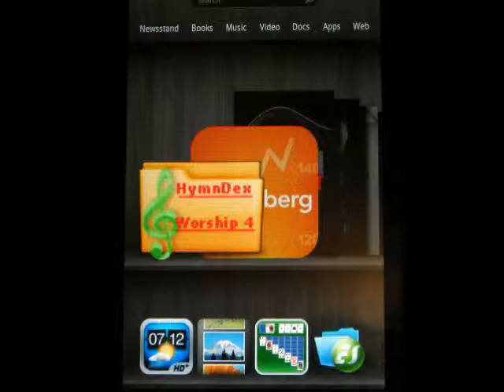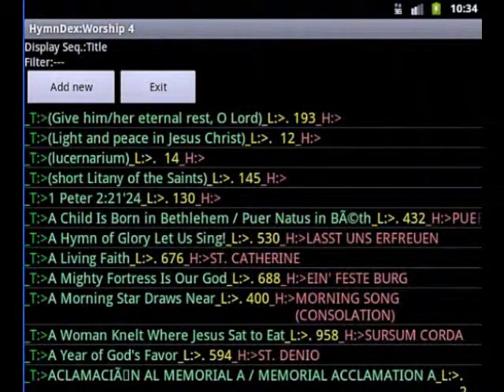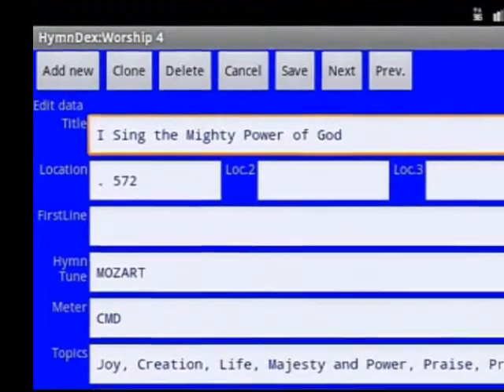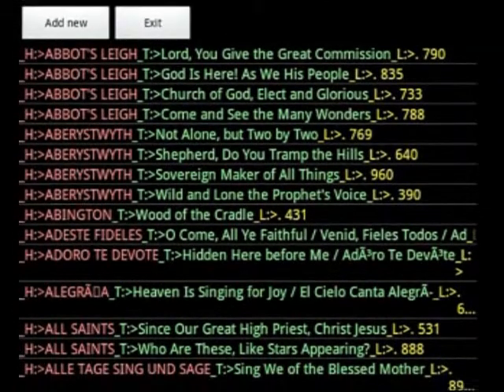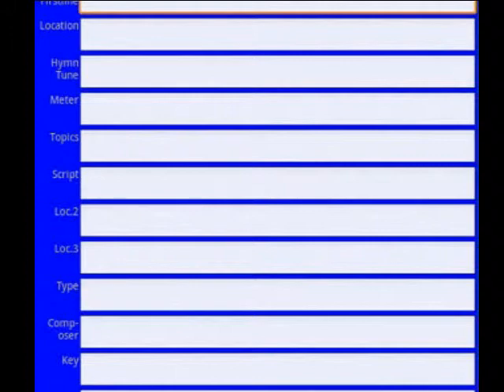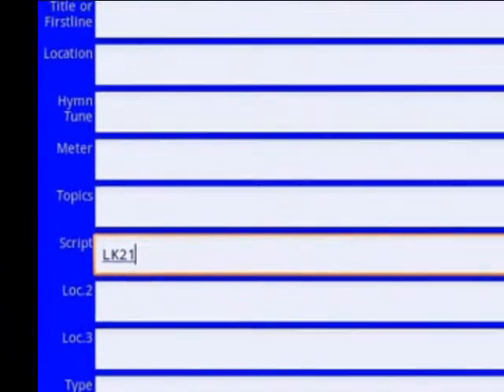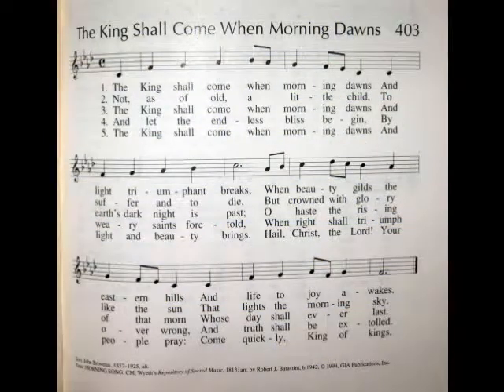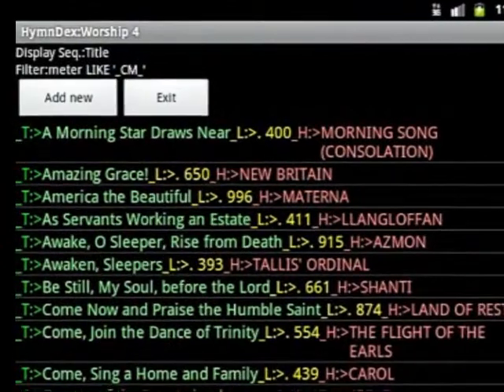HymnDex Android Tablet Demo - Worship 4 Hymnal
A short demonstration of the use of HymnDex on a Kindle Fire with the indexes from the Worship 4 Hymnal, published by GIA Publications. You can easily search on topics, scripture references, hymntune, meter and more.